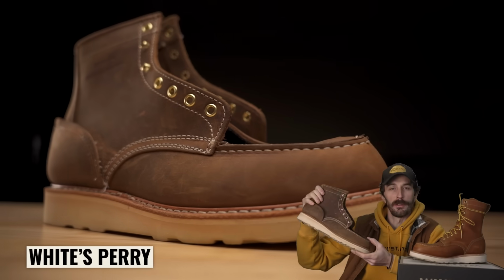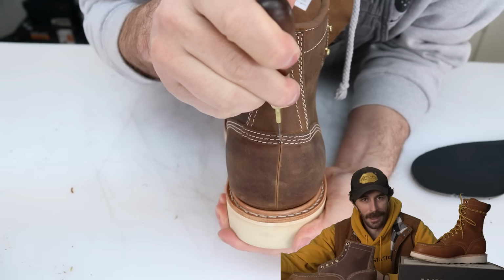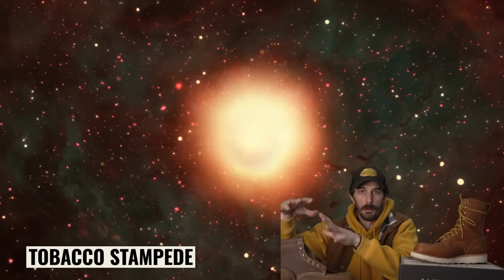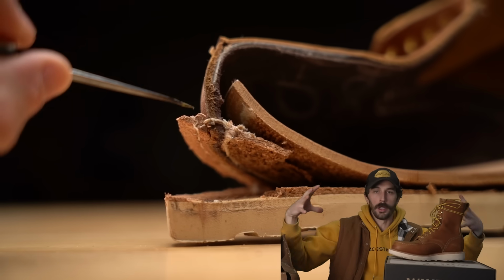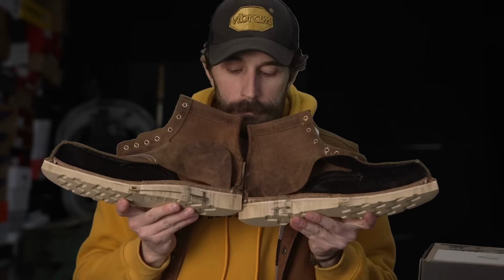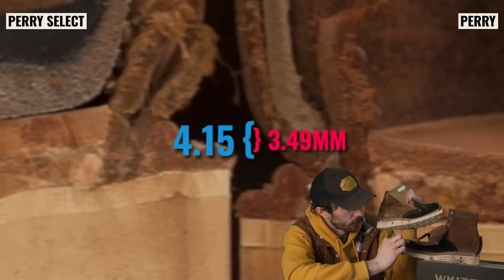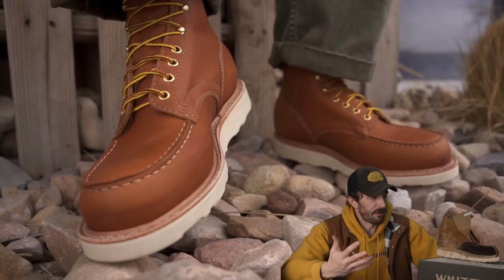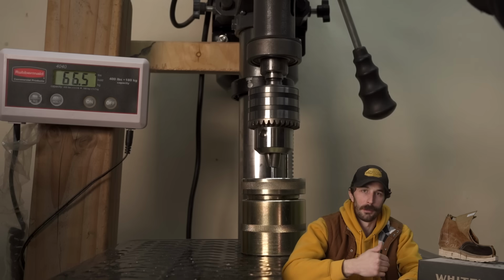People’s favorite moc toe got UPGRADED! - (Whites Boots)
Head to White’s and get a 6” Perry Select
and let me know what your experiences are.

TIMESTAMPS:
0:00 Intro
0:40 Why?
1:40 The Bad
2:18 Leather
4:00 Similarities
4:20 How It's Made
5:20 Cut in Half
6:00 Reveal
6:23 The Difference
7:53 Worth It?
9:36 MITUSA Ranking
10:20 Still #1?